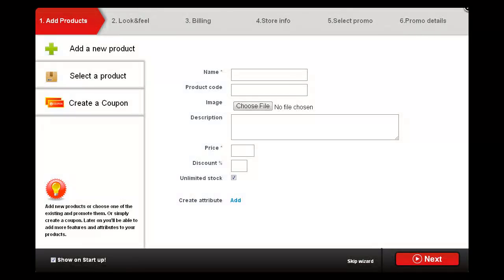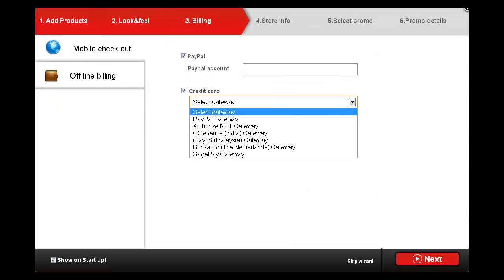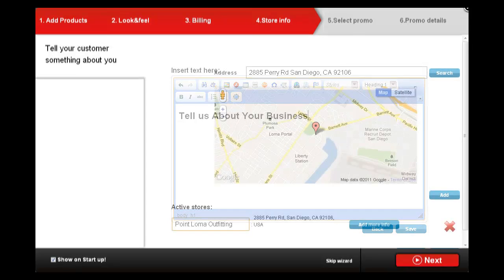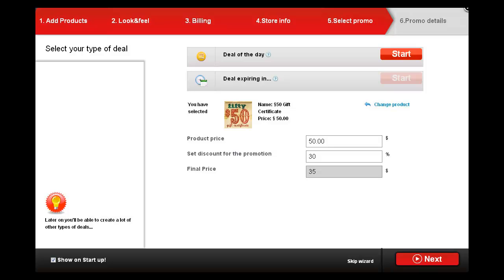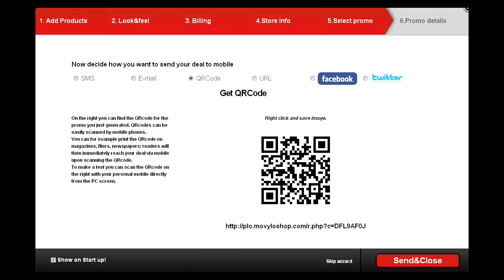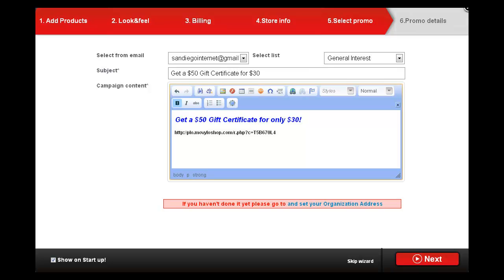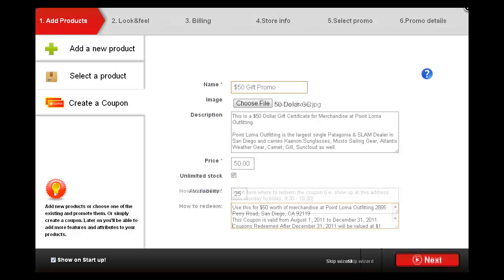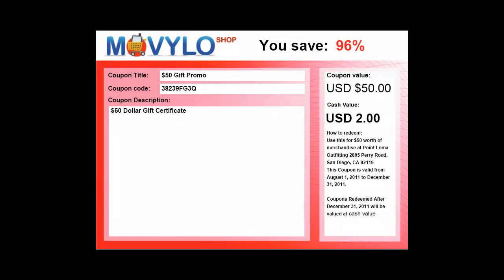Create and Market Mobile Deals in Minutes with mCommerce Store Builder by MovyloShop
See how to create an instant mobile store in minutes. Learn how to promote your own deal of the day promotions in minutes, create your own Coupon Deals to your customers in minutes.